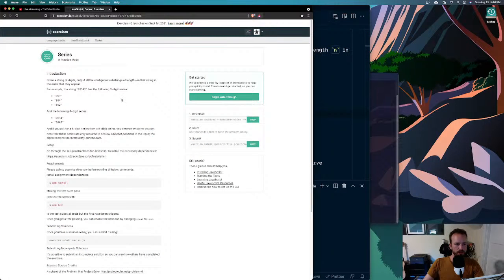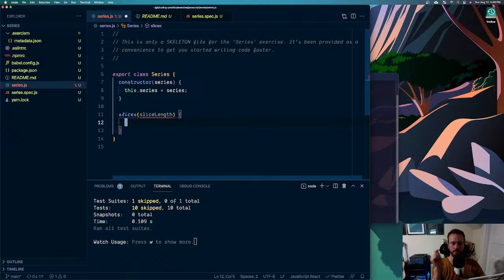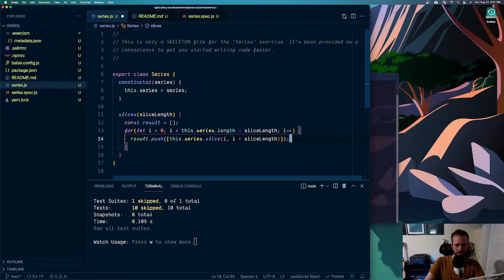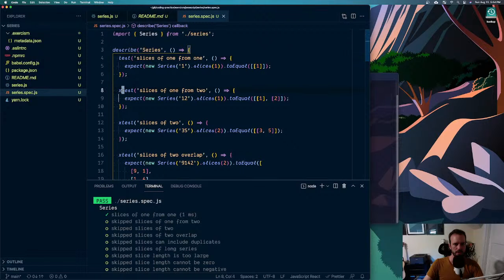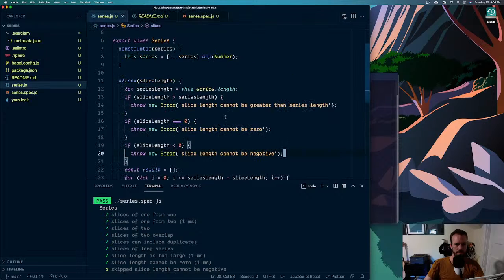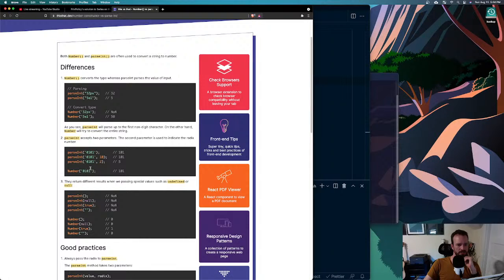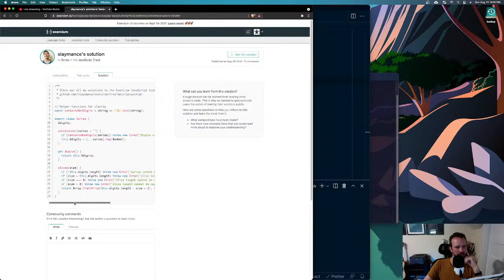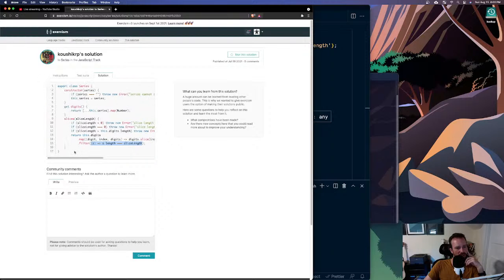JavaScript interview programming practice "series" problem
We hammer out a solution for the exercism.io problem titled "series"!